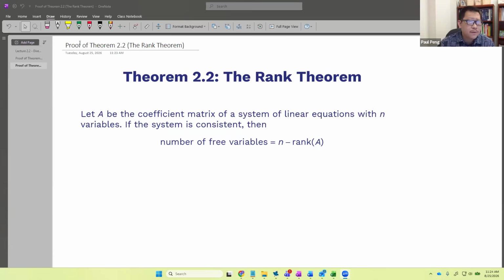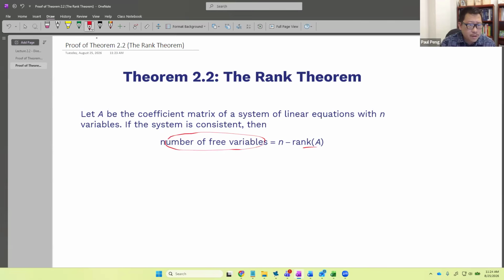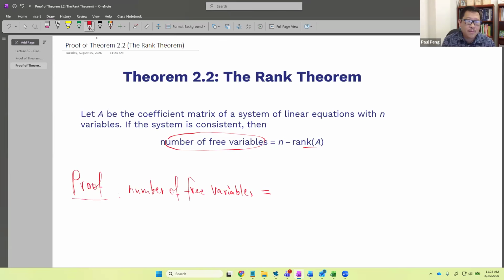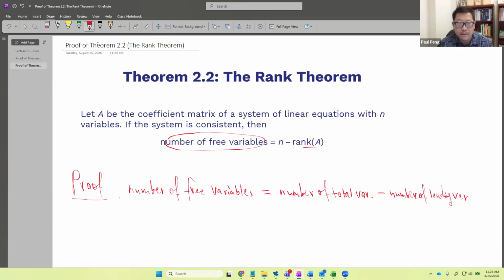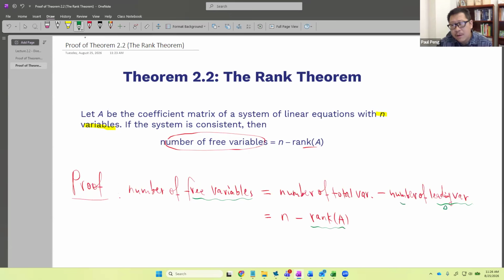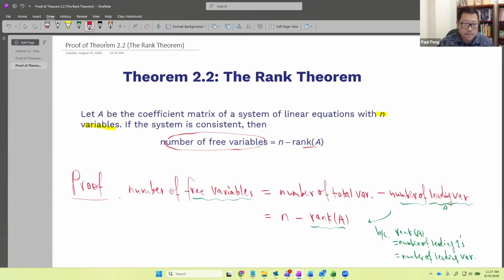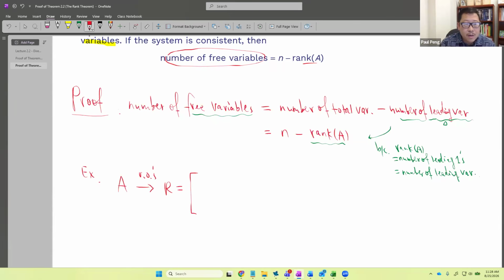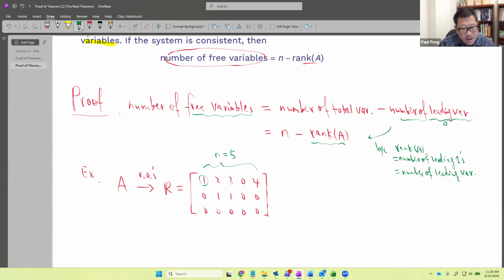Theorem 2.2 The Rank Theorem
This video introduces a proof of Theorem 2.2 (The Rank Theorem). Textbook: David Poole, Linear Algebra - A Modern Introduction, 5th edition, Cengage Learning.